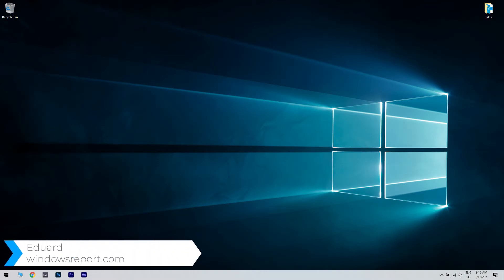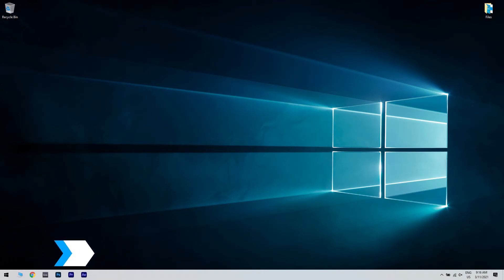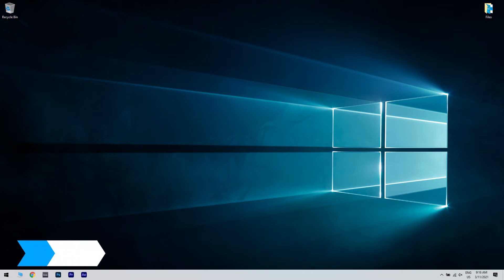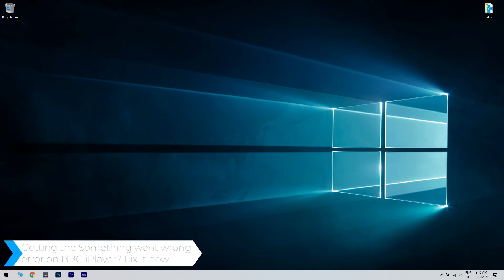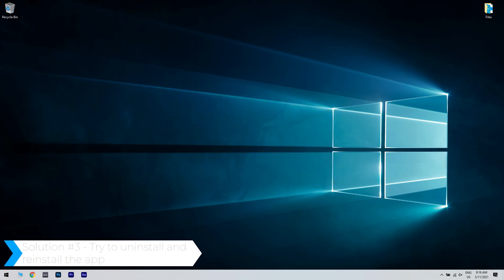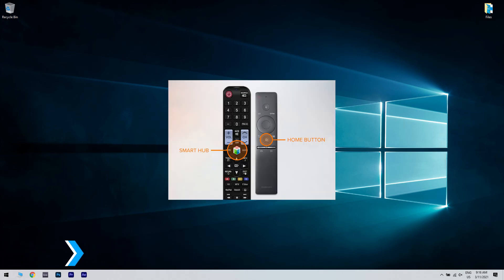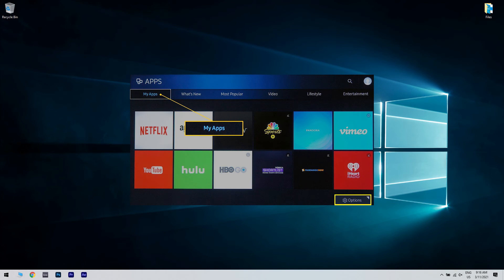Getting the Something went wrong error on BBC iPlayer? Fix it now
| ⚙️Try Fortect to fix and optimize your PC like a Pro

Snap! Getting the Something went wrong error on BBC iPlayer ?

0:00 - Intro
0:53 - Reset your Internet connection
1:34 - Use a reliable VPN
2:04 - Try to uninstall and reinstall the app